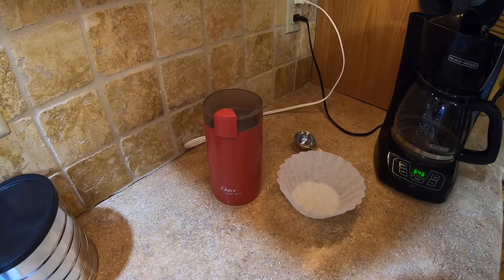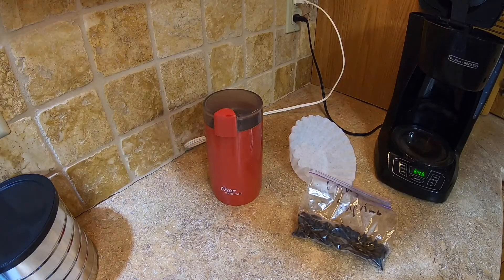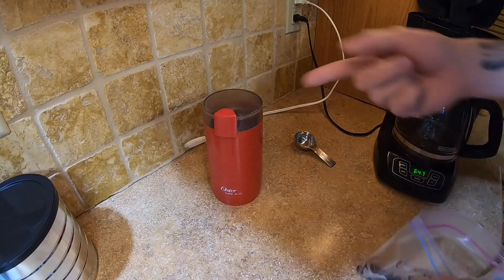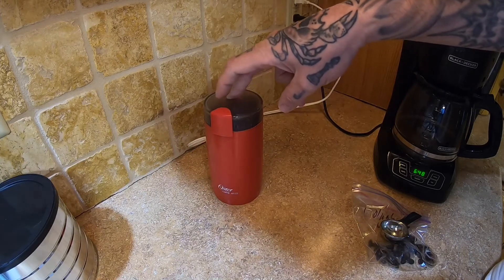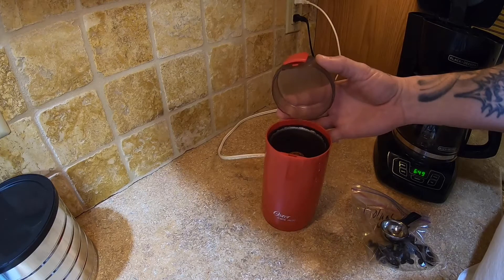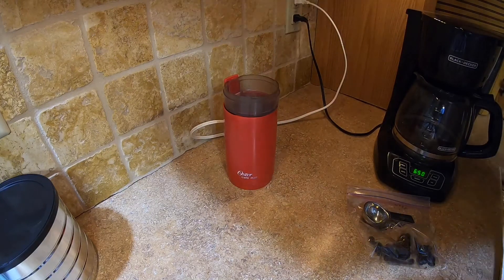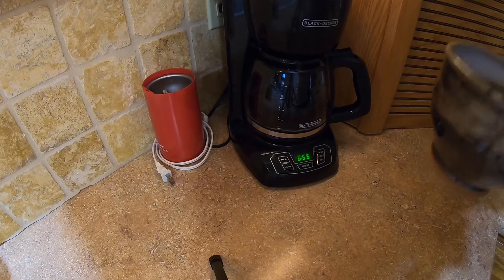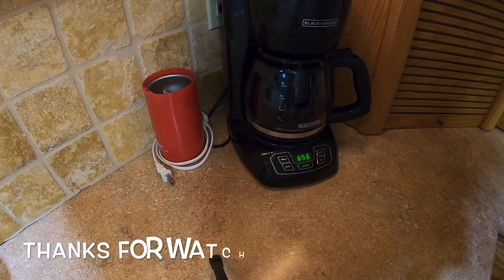Grinding Beans and Brewing Cups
Grinding coffee beans for morning fuel